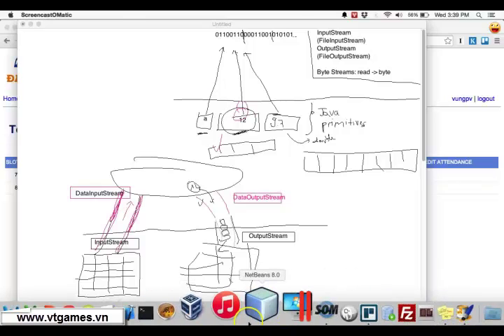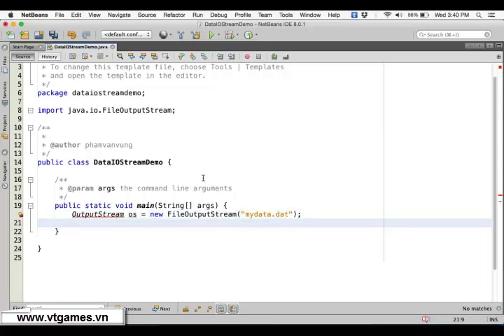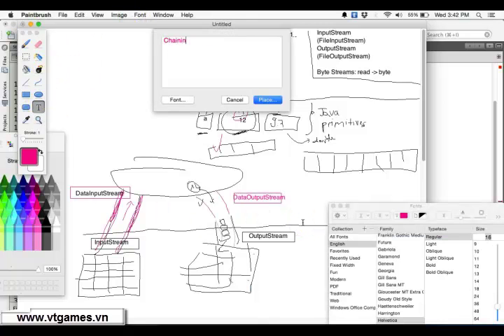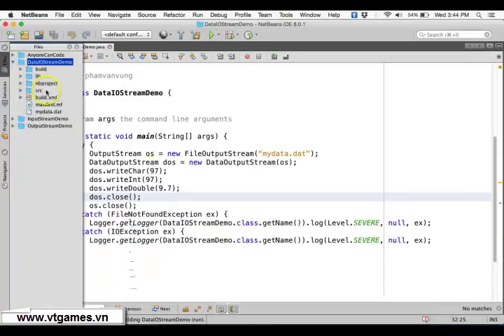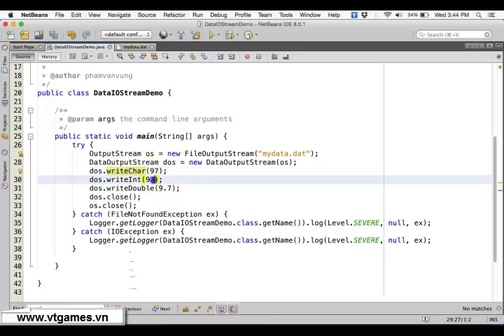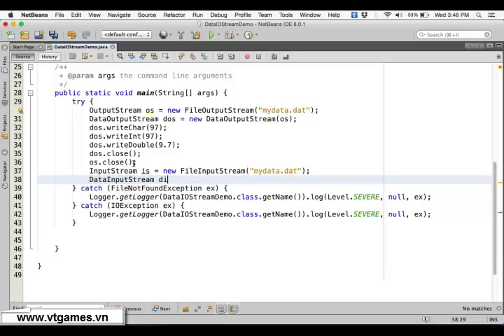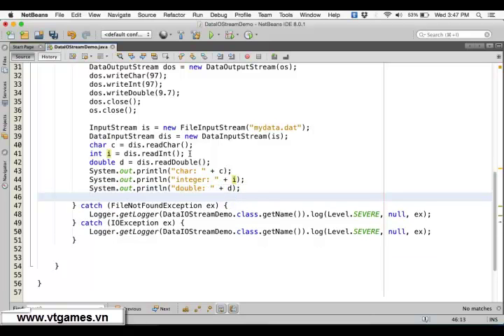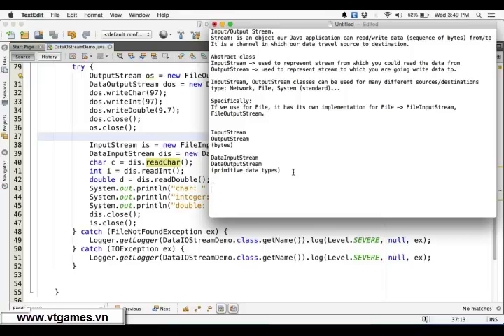Java Data Input Output Stream Demo